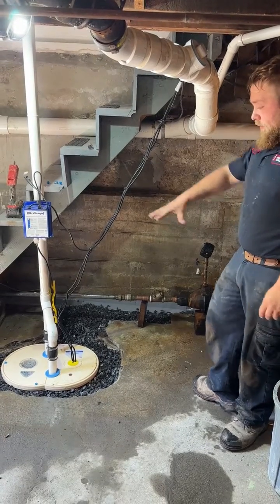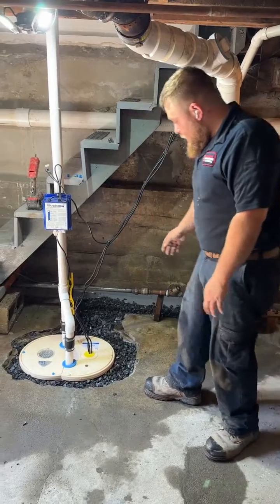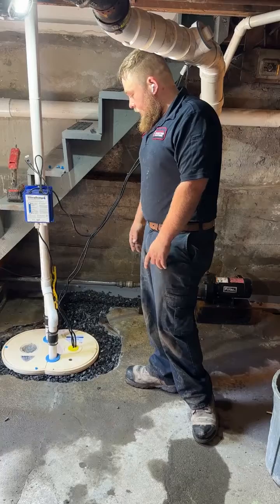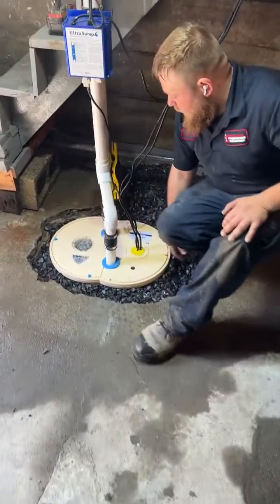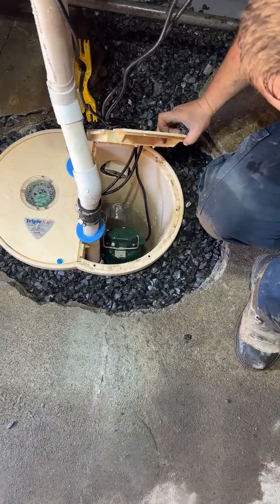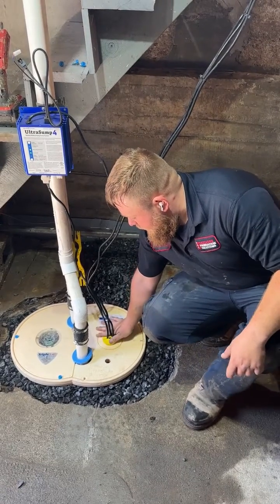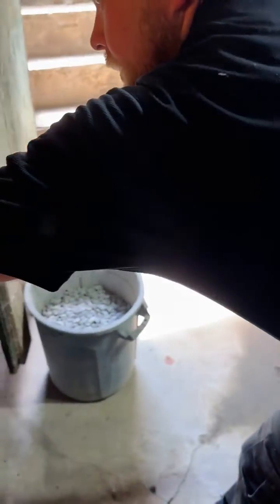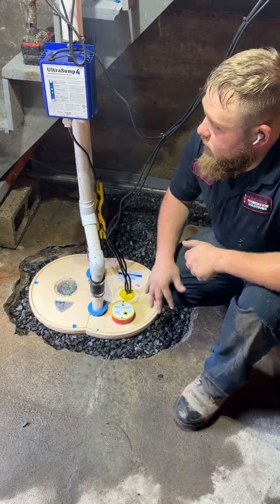What Our TripleSafe Sump Pump System Looks Like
Installation Specialist and Service Technician, Branden Edwards, provides an in depth explanation of our TripleSafe waterproofing system. In this example, the homeowner (Westford, MA) had an existing sump pump that could not keep up with the water entering their basement, and so our Erickson Foundation Solutions team upgraded their system to a TripleSafe, battery back-up.